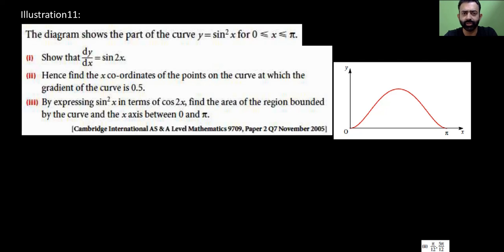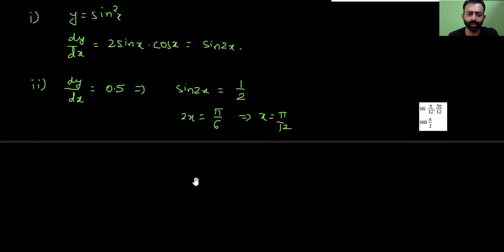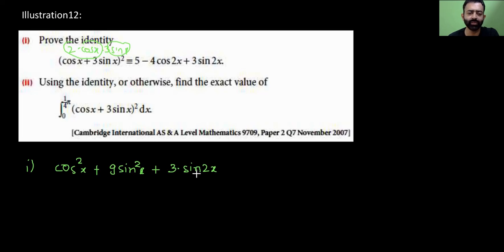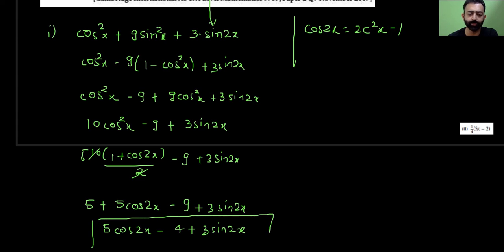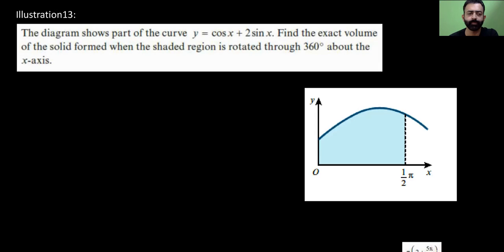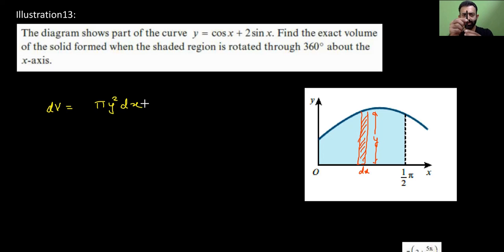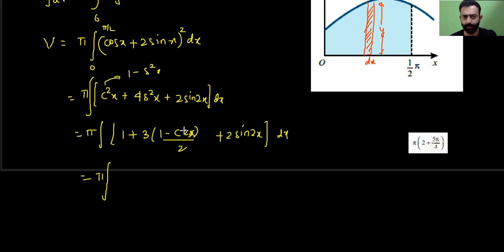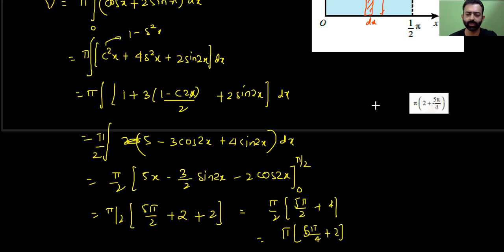6 INTEGRATION Integration of Trigonometric functions examples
INTEGRATION -- Integration of Trigonometric functions examples/CIE A Level Pure Mathematics 9709/32